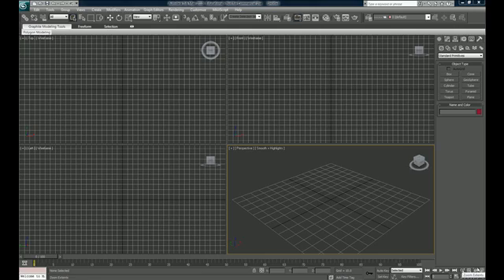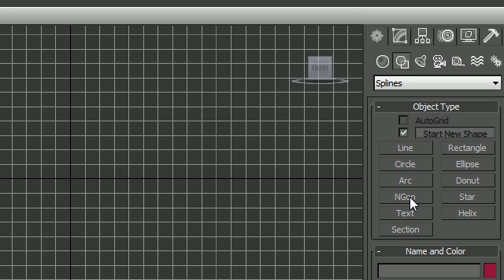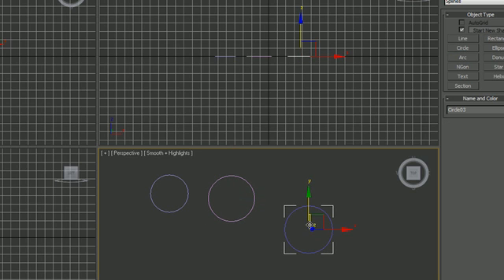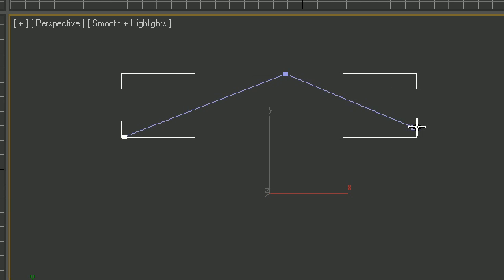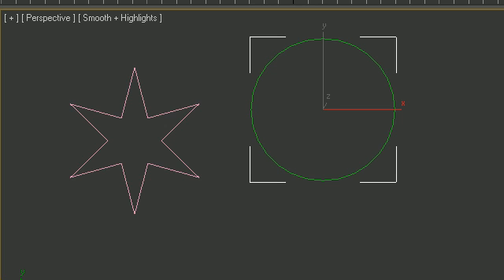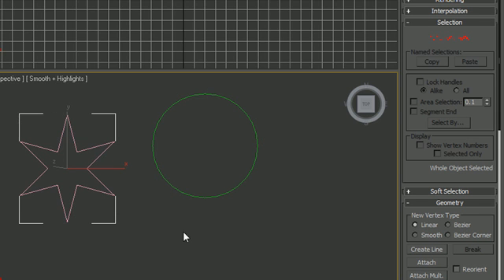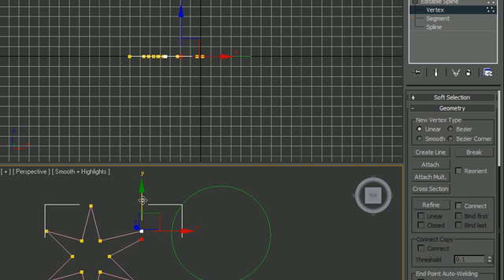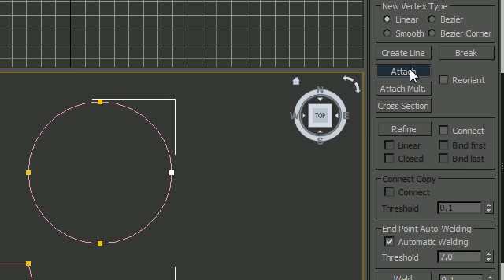3Ds Max Tutorial - 12 - Shapes and Splines